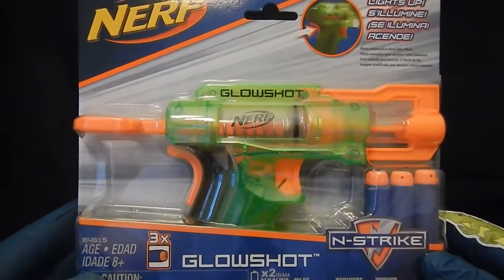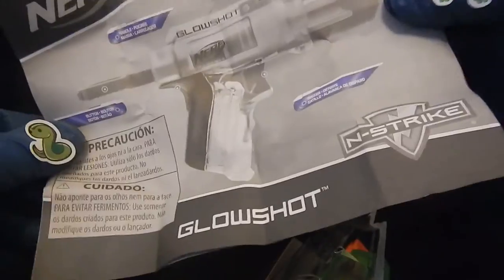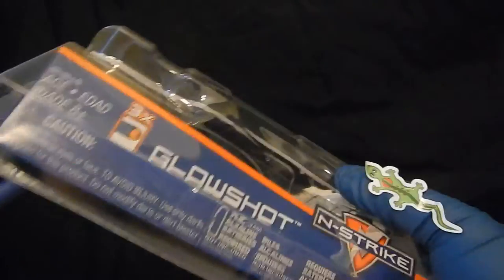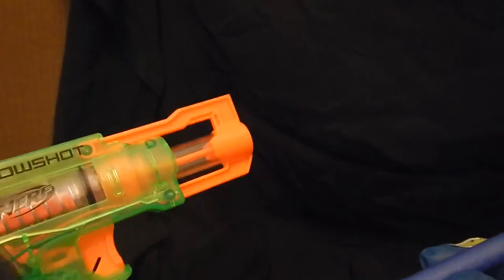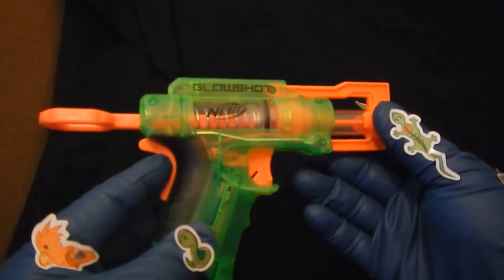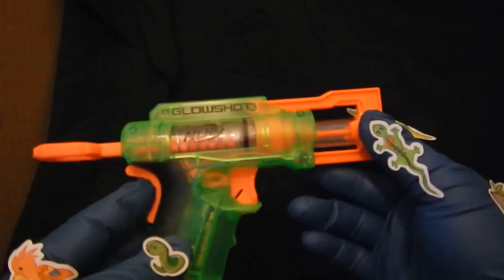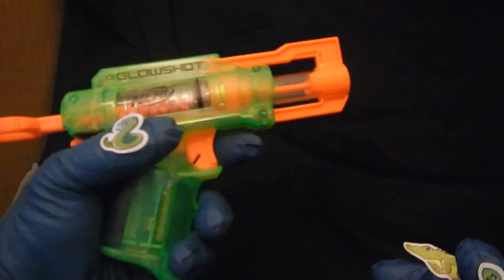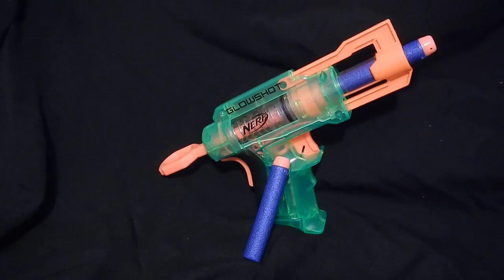Nerf Gun GlowShot Perfect for Nerf Gun Battles and Nerf Gun Wars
6-n-1 screwdriver

Check out this compact nerf gun, the Nerf GlowShot perfect addition to any Nerf Gun collection! Add this Nerf Gun as a back up when you're in a sticky situation in your next Nerf Gun Battle. Watch this Nerf Gun Video to learn more about the features of this compact Nerf Gun.